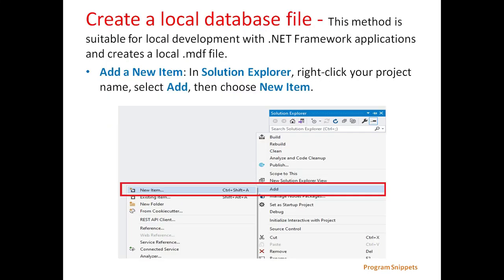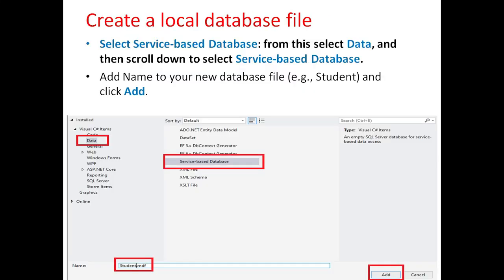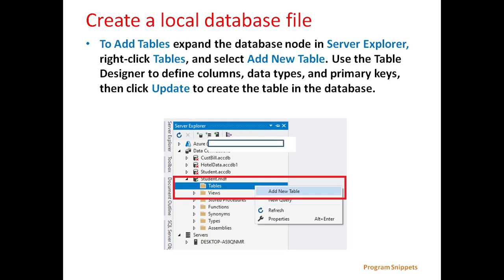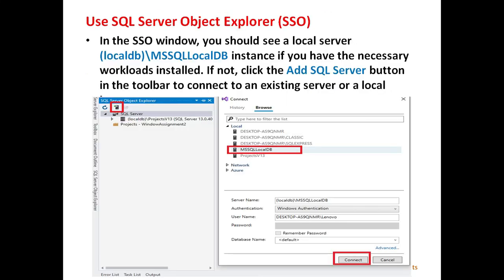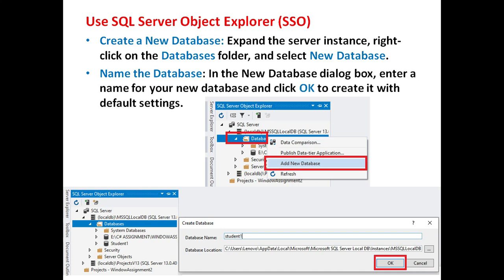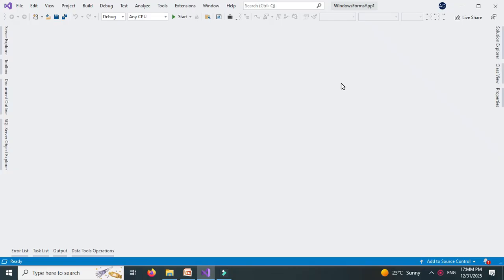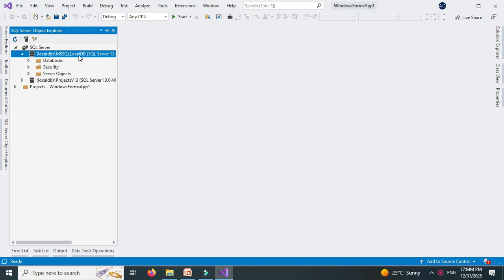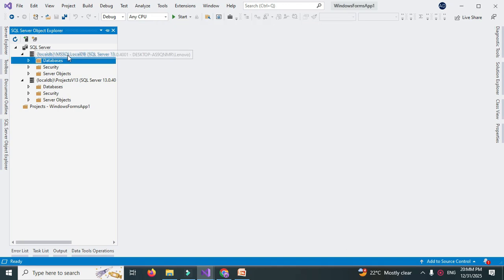Creating SQL Server Database with Visual Studio in C#